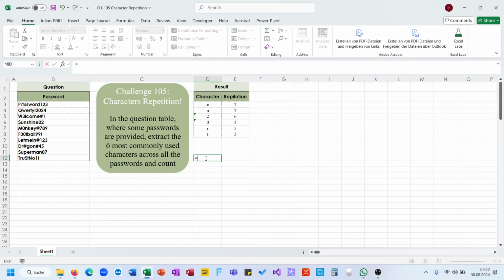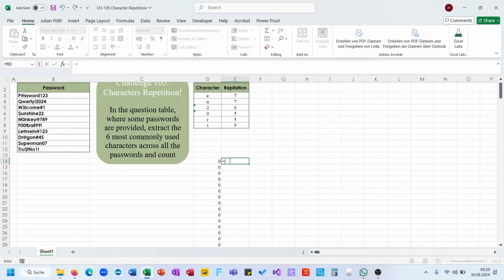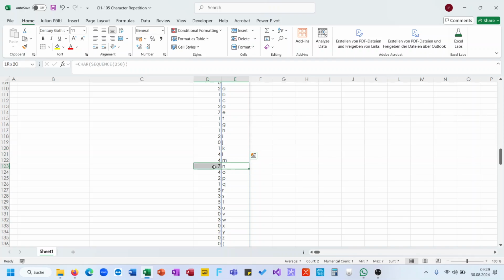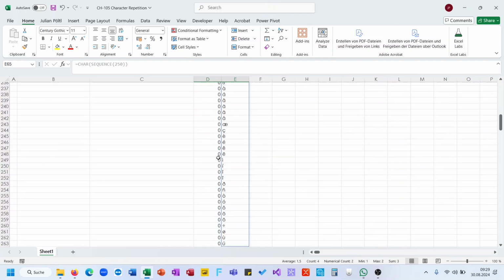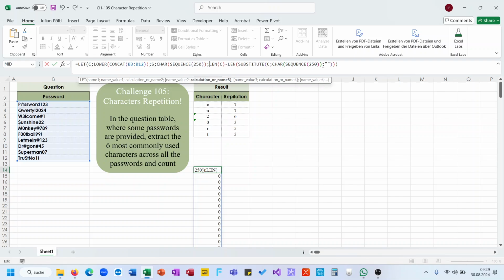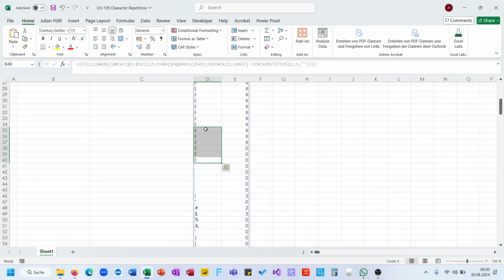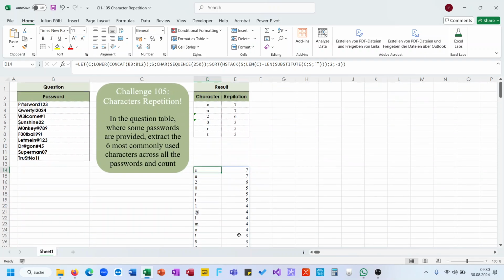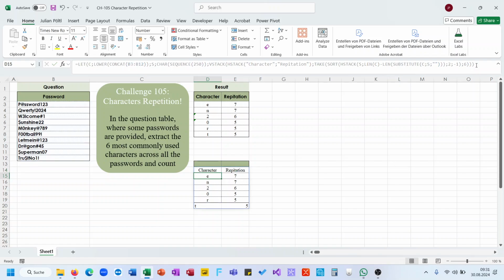Character Repetition - Every Other Day Excel and Power Query Challenge No. 105 by Omid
The Challenge:
In the question table, where some passwords are provided, extract the 6 most commonly used characters across all the passwords and count their repetitions.

Explained Solutions with: LET, LOWER, CONCAT, CHAR, SEQUENCE, LEN, SUBSTITUTE, TAKE, SORT, HSTACK, VSTACK, ...